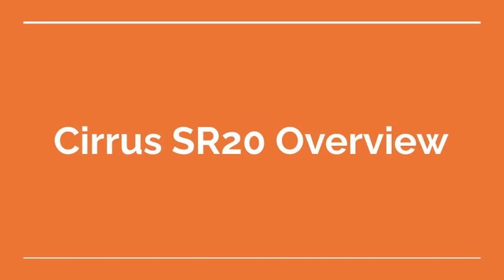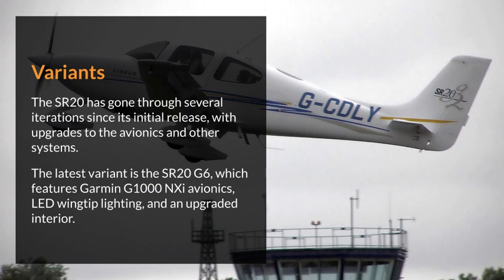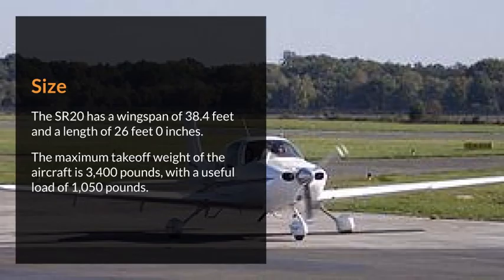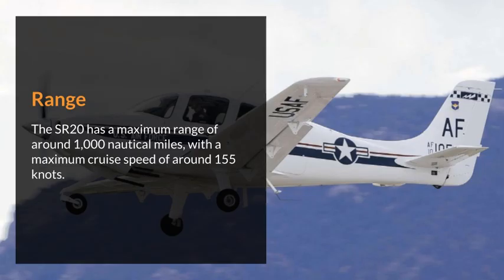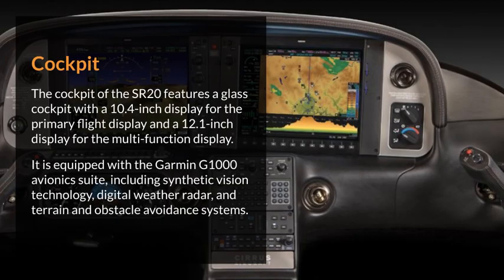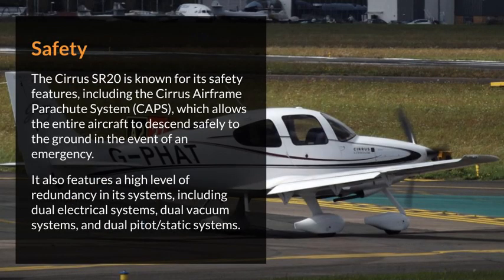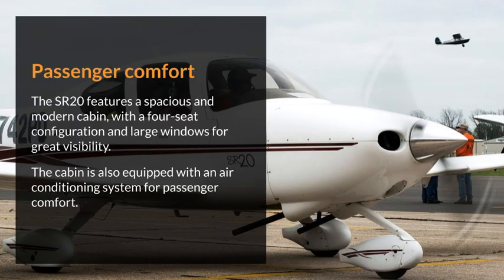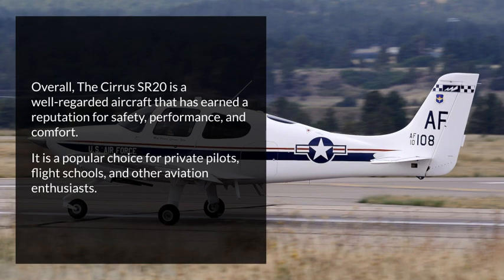Cirrus SR20 Overview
The Cirrus SR20 is a four-seater, single-engine, low-wing airplane manufactured by Cirrus Aircraft. It was first introduced in 1999 as the company's first aircraft and remains in production to this day.

Variants:
The SR20 has gone through several iterations since its initial release, with upgrades to the avionics and other systems. The latest variant is the SR20 G6, which features Garmin G1000 NXi avionics, LED wingtip lighting, and an upgraded interior.

Size:
The SR20 has a wingspan of 38.4 feet and a length of 26 feet 0 inches. The maximum takeoff weight of the aircraft is 3,400 pounds, with a useful load of 1,050 pounds.

Engines:
The SR20 is powered by a Continental IO-360-ES engine, which produces 200 horsepower.

Range:
The SR20 has a maximum range of around 1,000 nautical miles, with a maximum cruise speed of around 155 knots.

Cockpit:
The cockpit of the SR20 features a glass cockpit with a 10.4-inch display for the primary flight display and a 12.1-inch display for the multi-function display. It is equipped with the Garmin G1000 avionics suite, including synthetic vision technology, digital weather radar, and terrain and obstacle avoidance systems.

Safety:
The Cirrus SR20 is known for its safety features, including the Cirrus Airframe Parachute System (CAPS), which allows the entire aircraft to descend safely to the ground in the event of an emergency. It also features a high level of redundancy in its systems, including dual electrical systems, dual vacuum systems, and dual pitot/static systems.

Passenger comfort:
The SR20 features a spacious and modern cabin, with a four-seat configuration and large windows for great visibility. The cabin is also equipped with an air conditioning system for passenger comfort.

Environmental performance:
The SR20 is a relatively fuel-efficient aircraft, with a fuel burn rate of around 10-12 gallons per hour. It also features advanced avionics that allow for more efficient flight planning and routing, which can help reduce fuel consumption and emissions.

Overall:
The Cirrus SR20 is a well-regarded aircraft that has earned a reputation for safety, performance, and comfort. It is a popular choice for private pilots, flight schools, and other aviation enthusiasts.